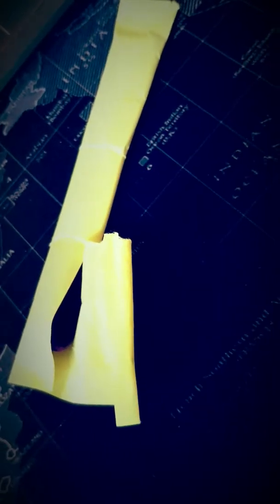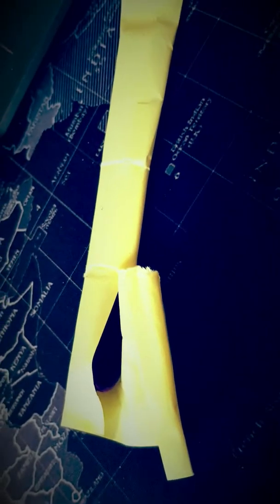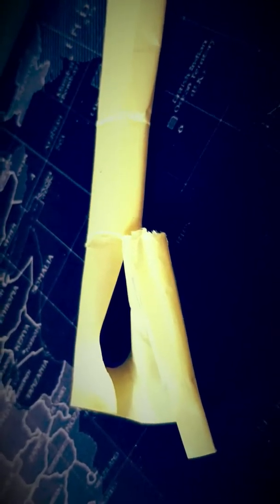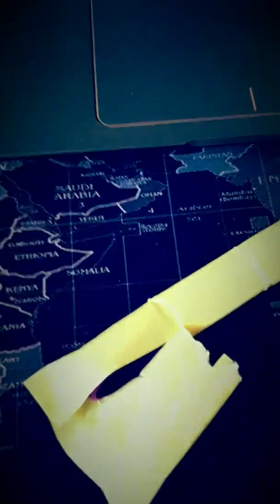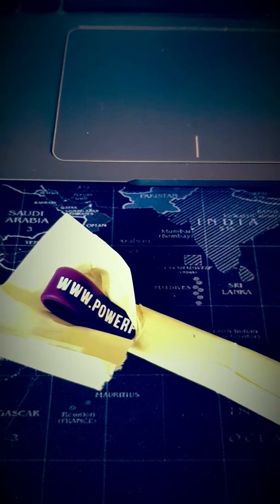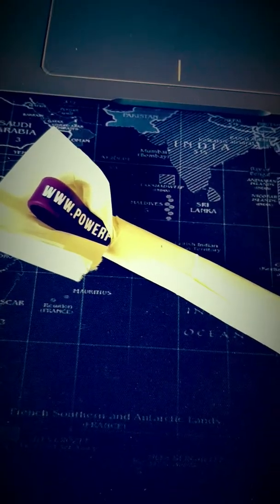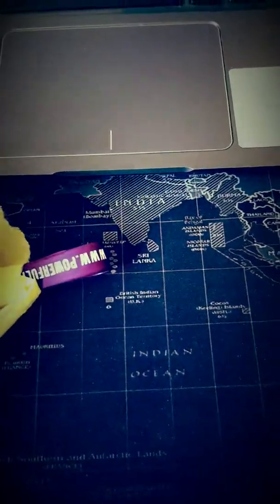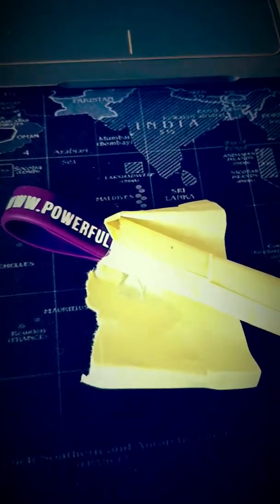30 Day Challenge - The unravelling!!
Opening the package that contains the tools required for this challenge